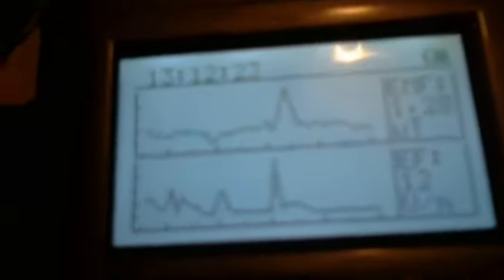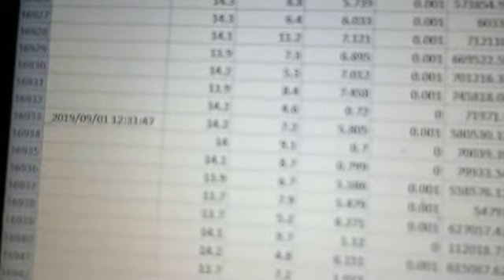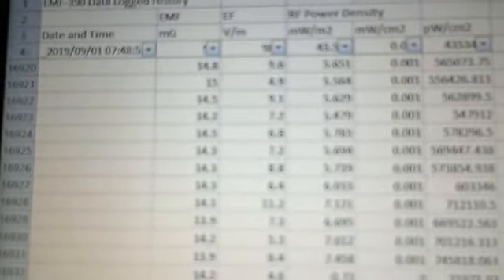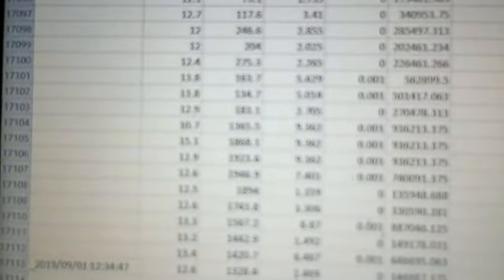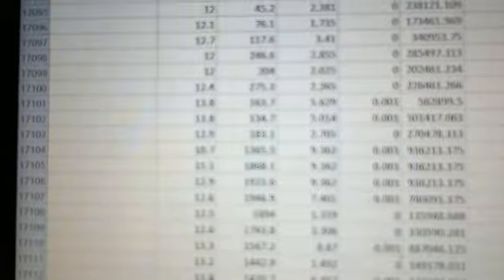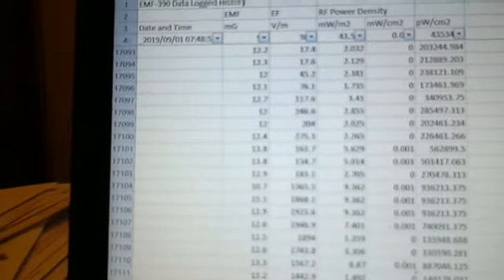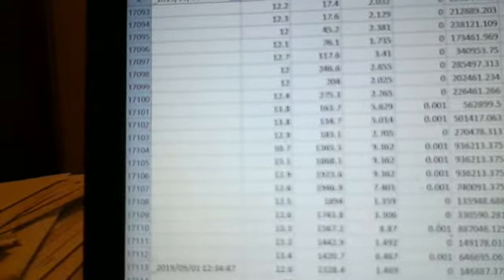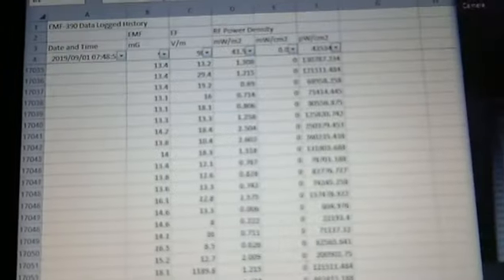HIGH ELECTRICAL FIELD READING CORRESPONDS TO HEART PALPITATION CAUSED BY DROP IN BLOOD PRESSURE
VERBAL ERRORS IN READING ARE DUE TO LIGHTING
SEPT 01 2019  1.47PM